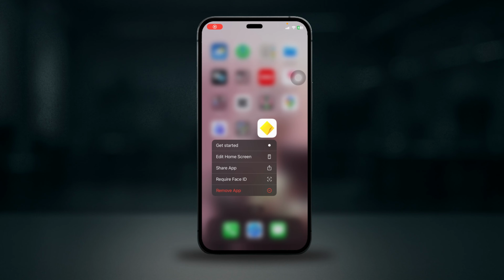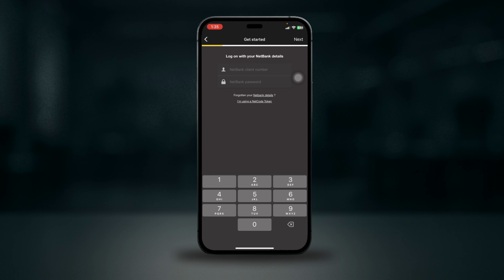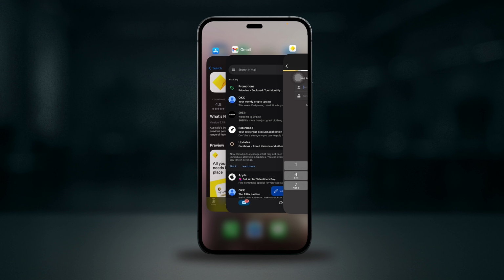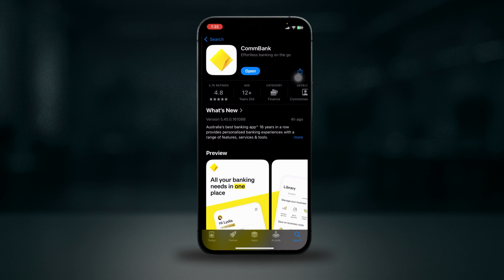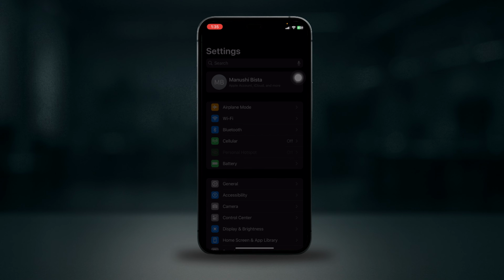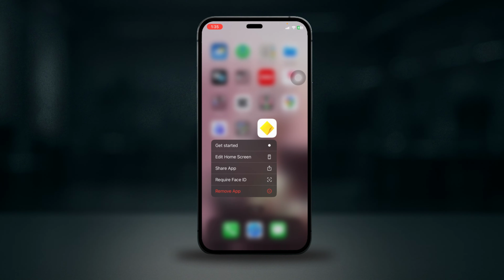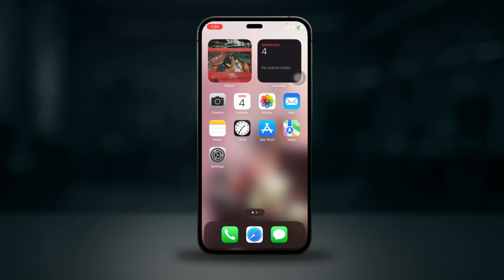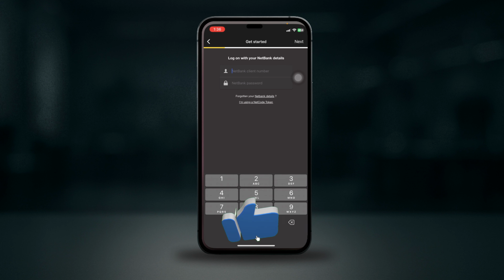How to Fix CommBank App After Update Not Working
This video explains how to fix the CommBank app not working after an update. If the Commonwealth Bank (CommBank) mobile app stopped opening, crashes, freezes, or shows errors after installing the latest update, this step-by-step guide covers all common causes and proven solutions on Android and iPhone.

CommBank app issues after an update may occur due to compatibility problems, corrupted update files, missing permissions, or temporary CommBank system outages.

In this video, you’ll learn:

Why the CommBank app stops working after an update

How to fix update-related issues on Android and iPhone

Restoring app permissions and clearing cache

Reinstalling the CommBank app safely

What to do if the issue is caused by a CommBank system update

This tutorial works for CommBank customers in Australia using Android and iPhone.

If this video helps restore the CommBank app after the update, like the video, subscribe for more CommBank mobile banking troubleshooting guides, and comment below once the app works properly again.